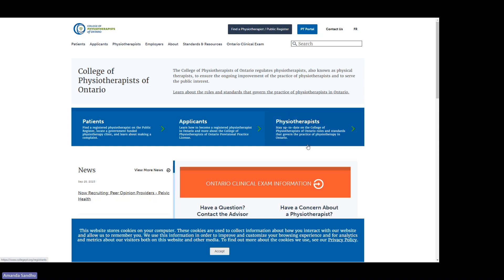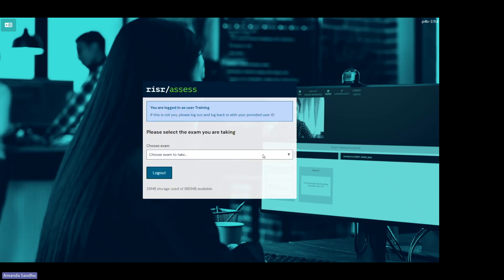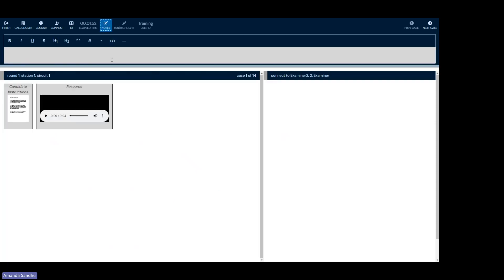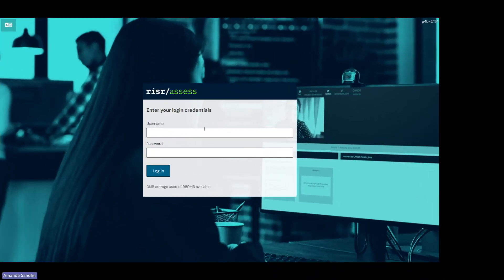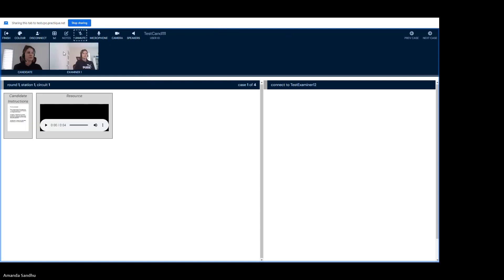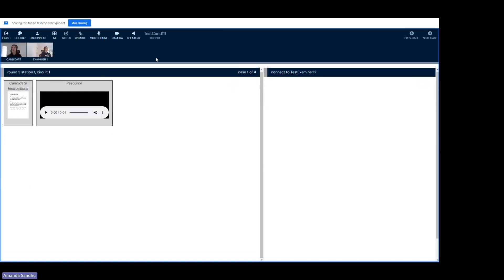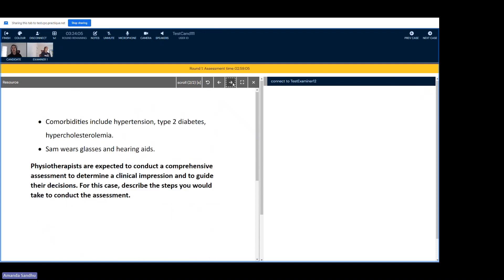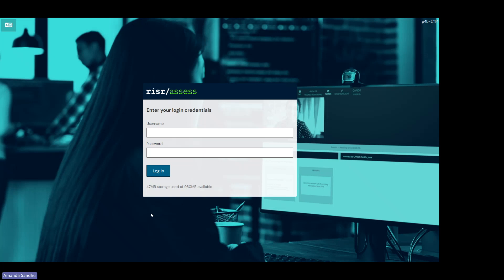OCE Candidate Platform Demo Video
This video teaches candidates how to use Risr - the delivery platform for the Ontario Clinical Exam (OCE).